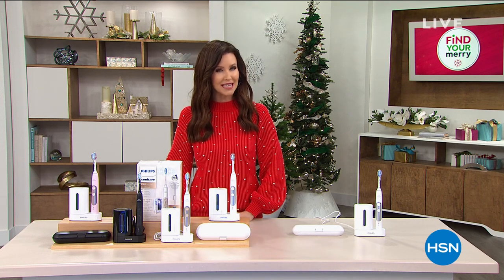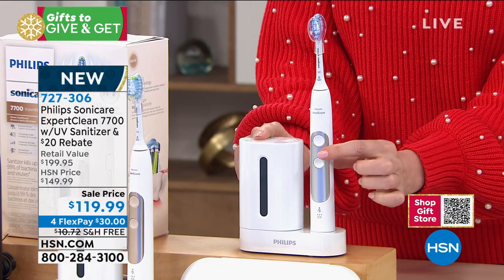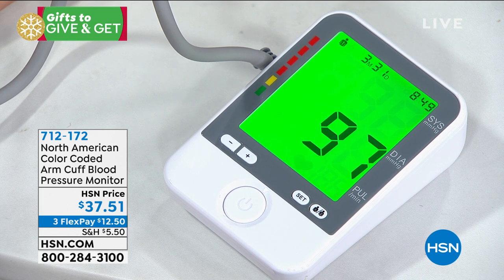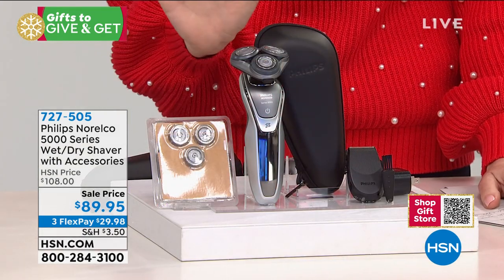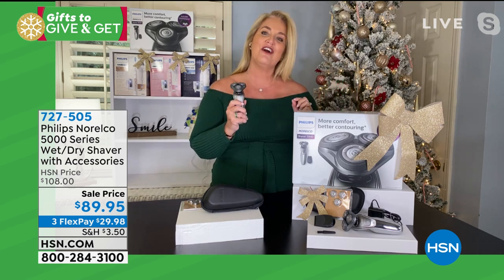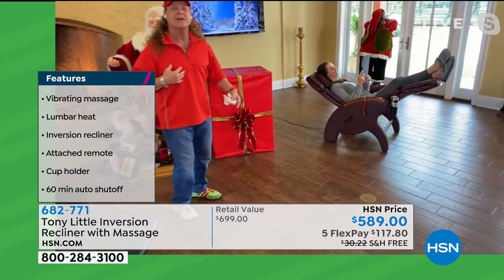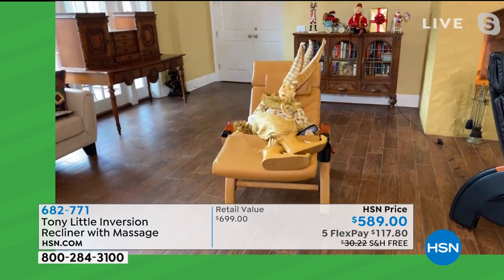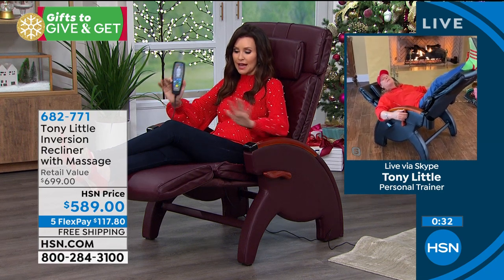HSN | Self Care Gifts 12.07.2020 - 12 PM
Discover healthier living and ways to take care of yourself with gifts that pamper and soothe.